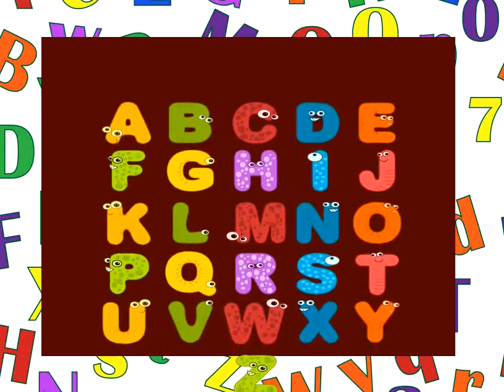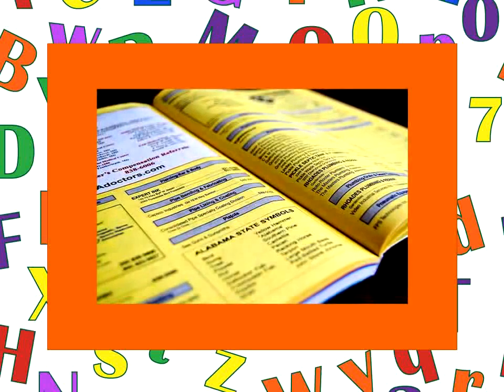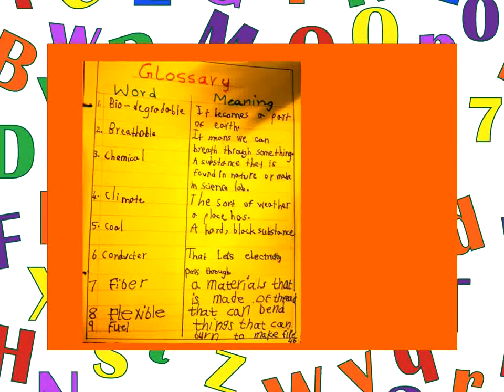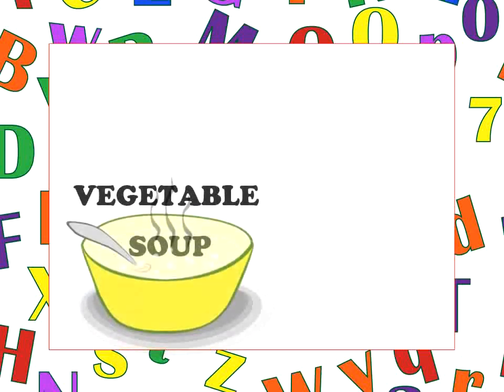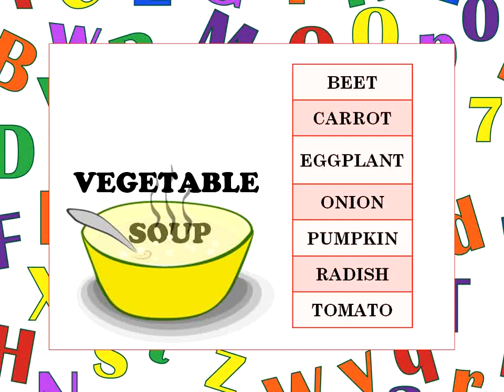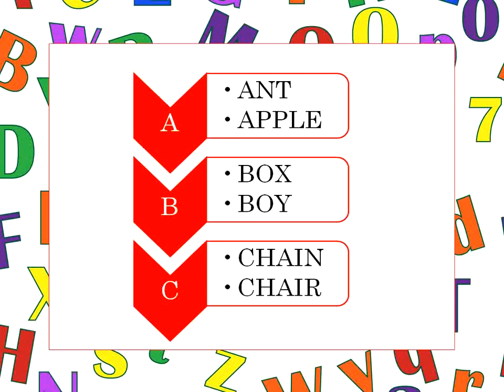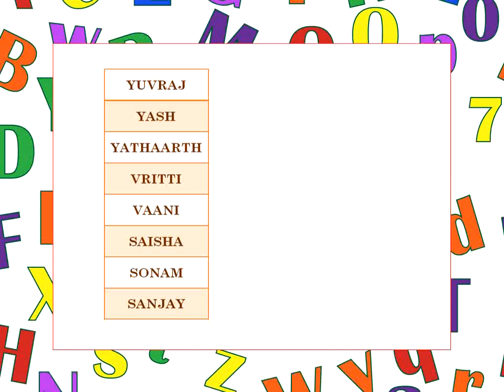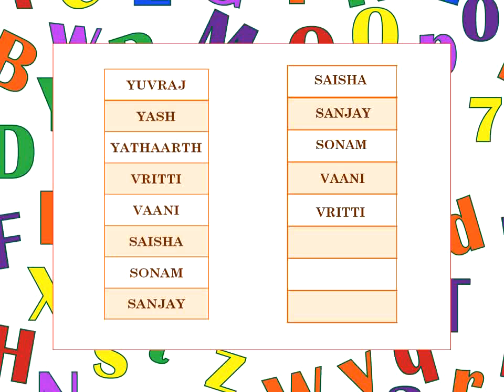Class I FWE Alphabetical Order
Introductory class on rules and uses of the alphabetical order